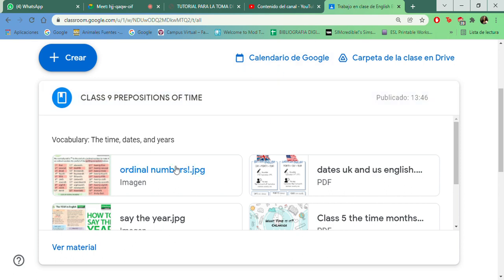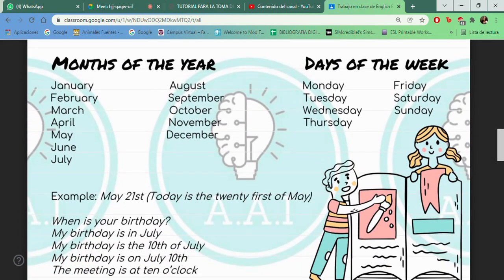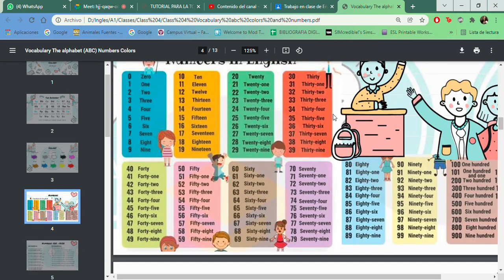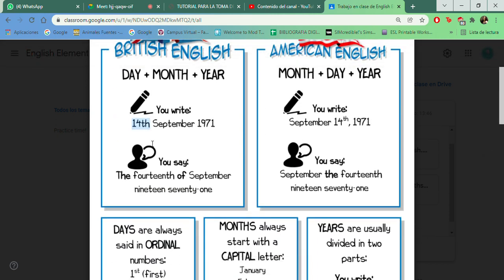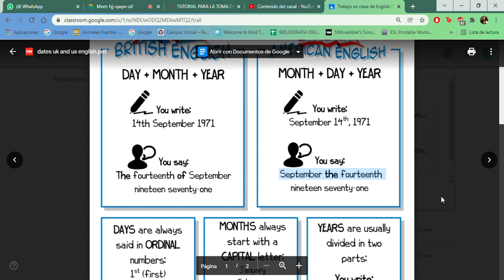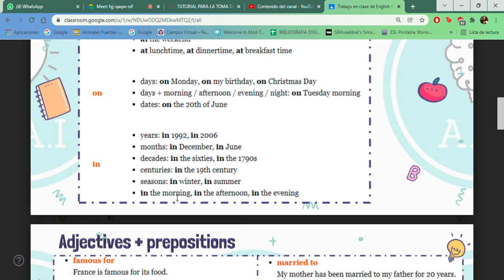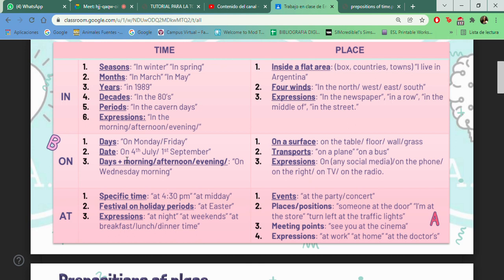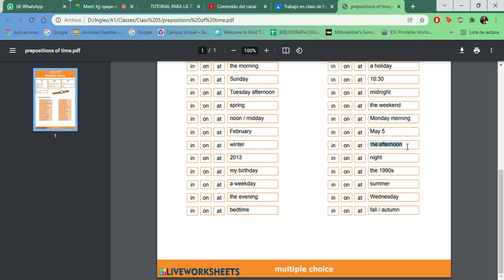Class 9 pre intermediate